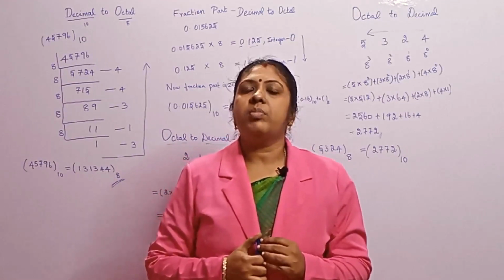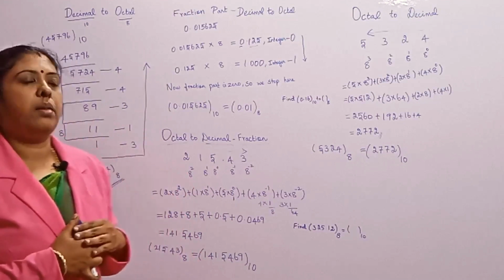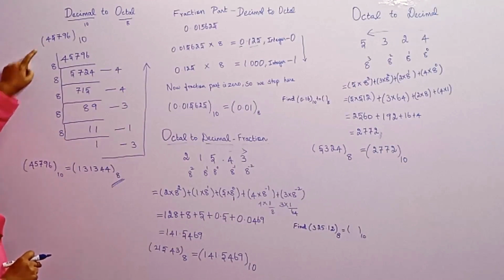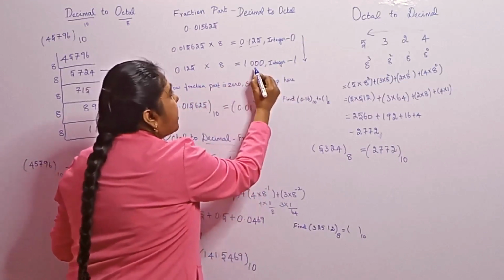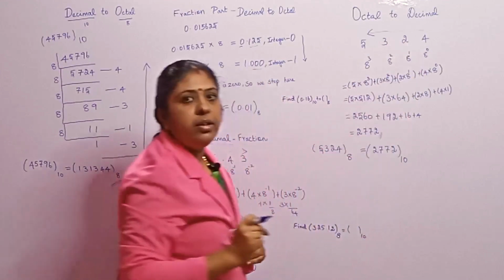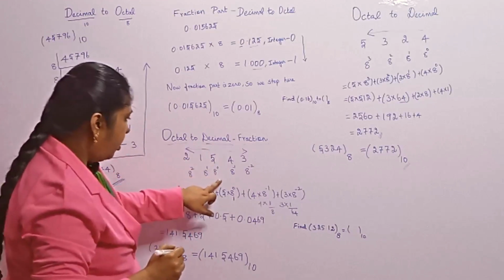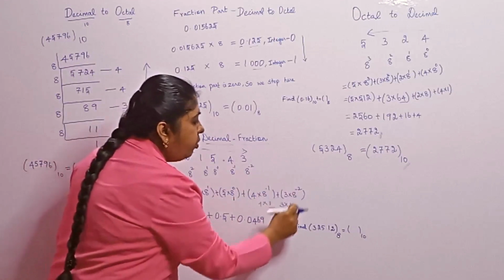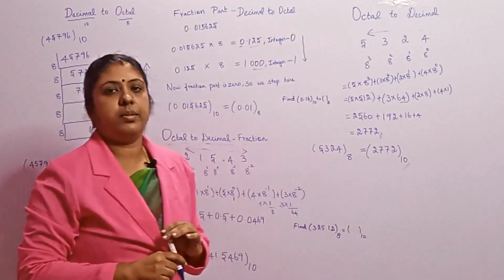1.3 Decimal to Octal | Fraction Decimal to Octal in English| Sai Suriyas Academy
1.3 Decimal to Octal | Octal to Decimal | Fraction Decimal to Octal in English | Fractional Part Conversion | Sai Suriyas Academy | English | Easy English

             In this video, we have discussed Decimal to Octal and Octal to Decimal. We divided it into two types Integer part and Fractional Part.
First, to convert Decimal to Octal, we must continuously divide the decimal number by 8 until it reaches a minimum value. Then from the bottom to the top write all the final quotients and remainders. That’s the Octal conversion.
            For converting the Decimal to an Octal fractional part, we have to multiply by 8 and the integer value is noted. Again, the fractional part is multiplied by 8. This process continues until it reaches zero or we can stop at a maximum of 3 or 5 iterations. Again, the collected Integer values are noted from top to bottom. That’s the fractional Conversion.
             For converting Octal to Decimal Integer Part, we have to add the weightage with the base value 8, starting from right to left as 8 power zero and keep on increasing. Finally, multiply the digits with the weightage value and sum all those products. For the Fractional part, the same has to be done but with negative powers starting from left to right after the Decimal. That’s the Decimal conversion.